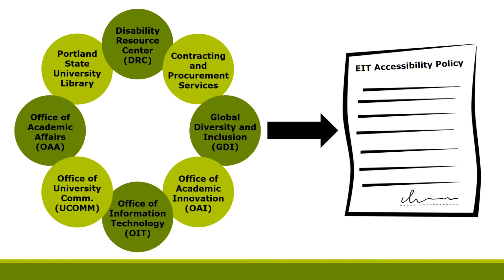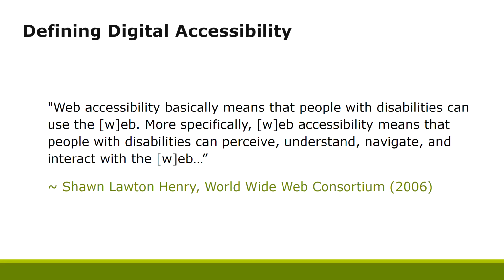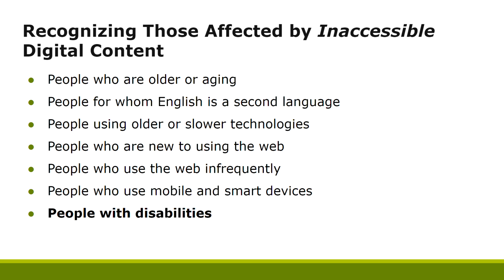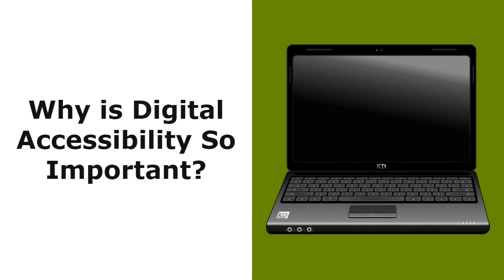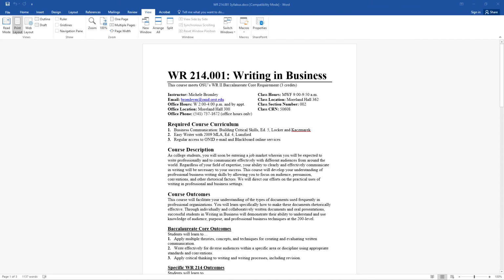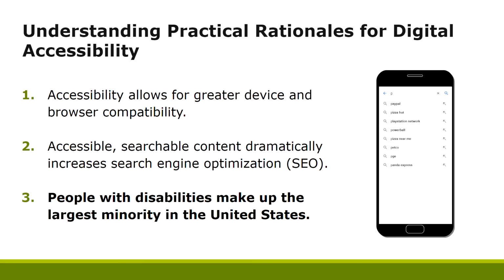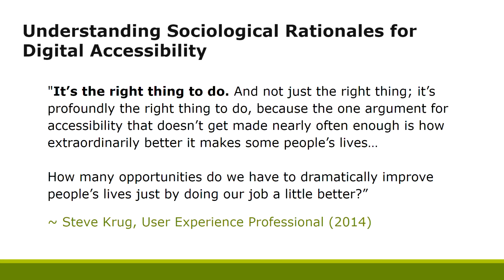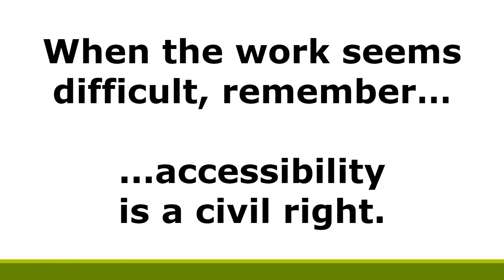Digital Accessibility, Part 1: What and Why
The following is the first portion of the Digital Accessibility Basics Training series required for all pdx.edu site editors. This portion of the training, "Digital Accessibility: What and Why," provides a basic overview of why digital accessibility is so integral to equity and inclusion for people with disabilities.